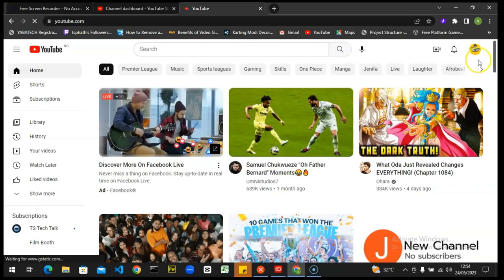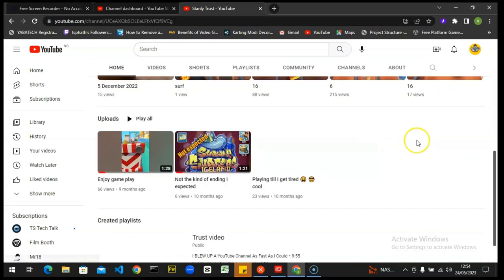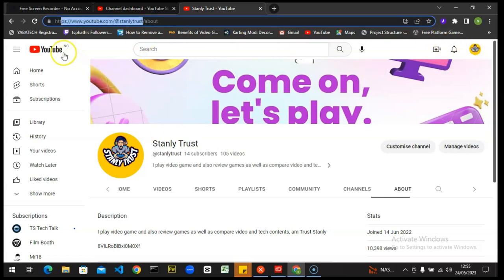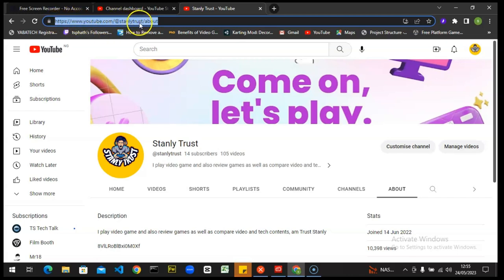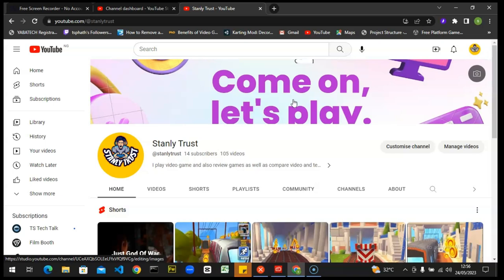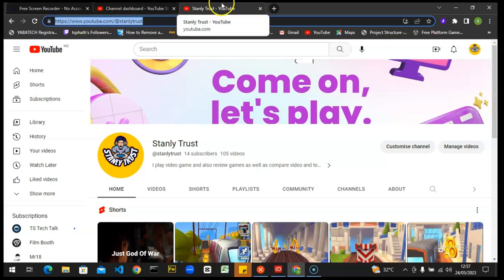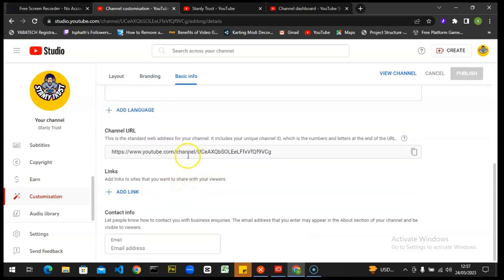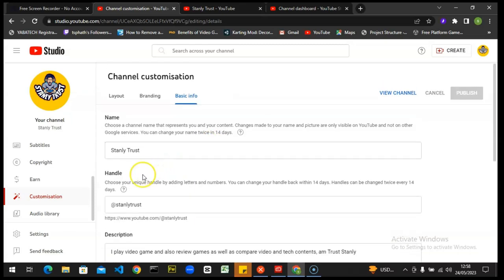How to Find Channel URL and Custom URL of YouTube PC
How to Find Channel URL and Custom URL of YouTube PC, channel URL is the one that has random numbers and alphabets while custom URL is the one that has a unique handle that you choose. and handle is also know as channel URL.